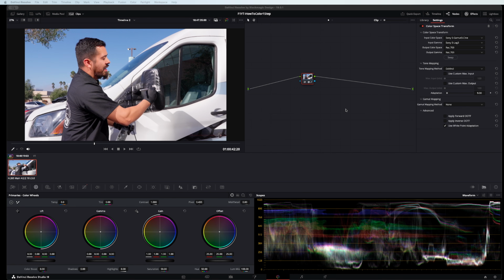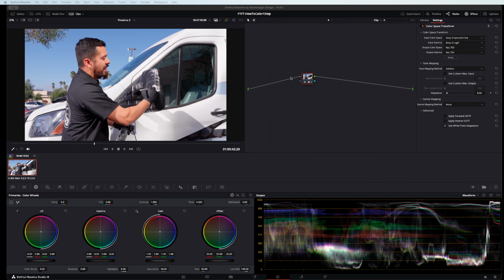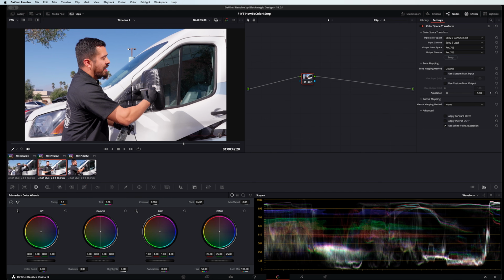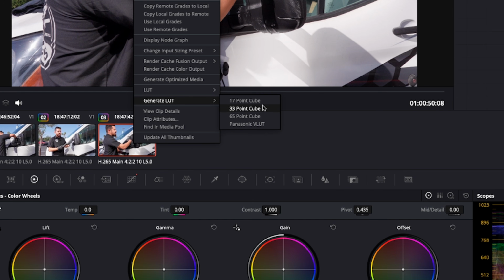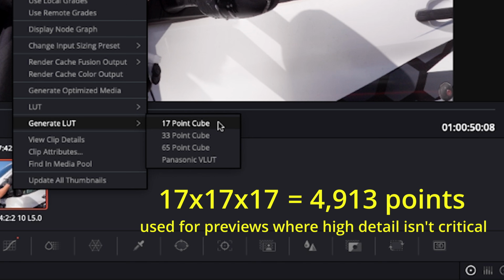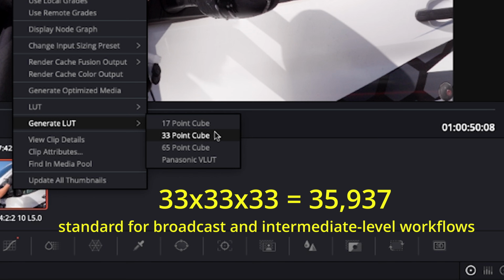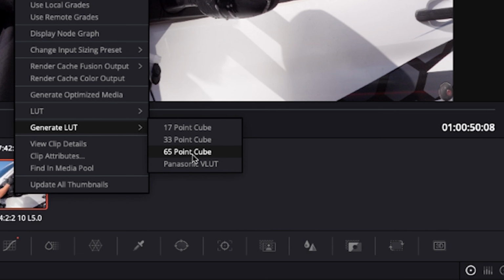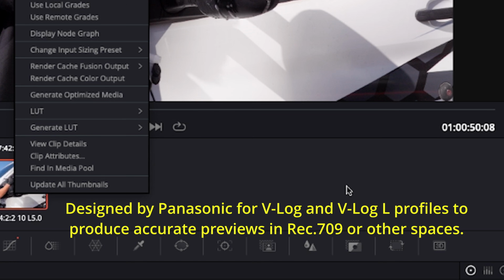HOW TO Create your own LUTs in Davinci Resolve 19 Tutorial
Welcome back! In our last video, we talked about using Color Space Transform, but sometimes, we want to save that process without having to do it fresh every single time. So today, we’re diving into exactly how to generate LUTs from your own footage in DaVinci Resolve. Now, while I don’t typically recommend just slapping someone else’s LUT on your footage—it’s tailored to their colors, not yours—there are definitely situations where creating your own LUTs can be incredibly useful, especially if you're aiming for consistent looks across projects or for real-time previews in camera monitors.

I’ll guide you through each step, from navigating the clips section to selecting the best LUT for your needs, whether it's a 17, 33, or 65-point cube or even a Panasonic-specific VLUT. We’ll cover the differences, file sizes, and accuracy so you can decide which LUT will give you the best results for your workflow. Stick around to learn how to save and export these as cube files, and for the viewer who commented, I'll be sharing this LUT for free in the description! Let’s jump in!